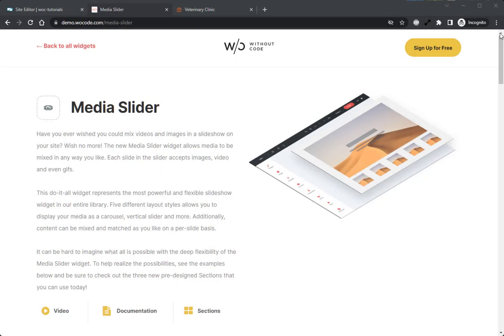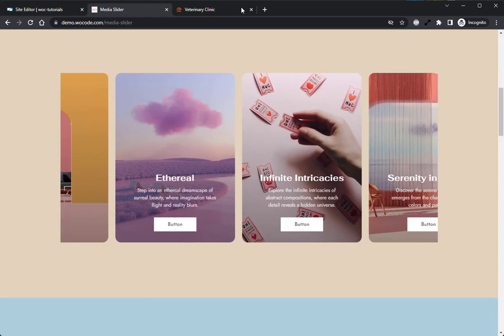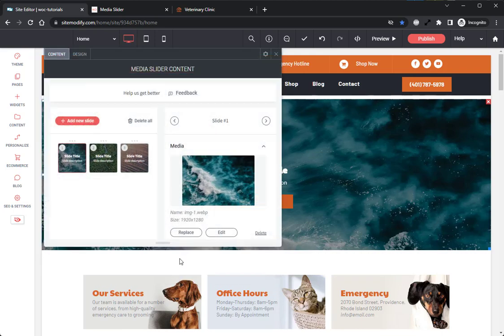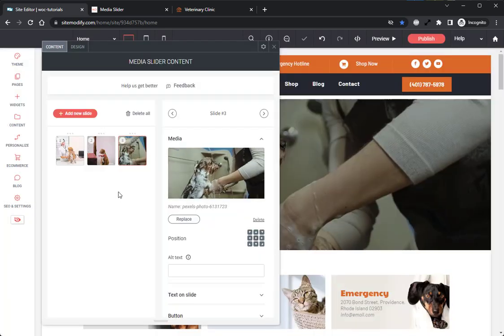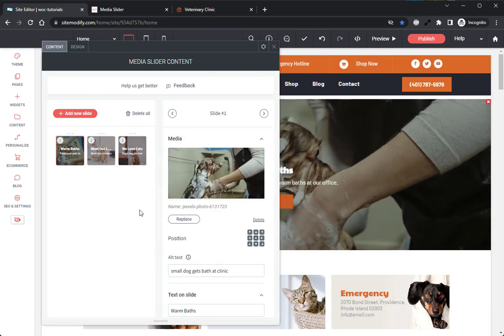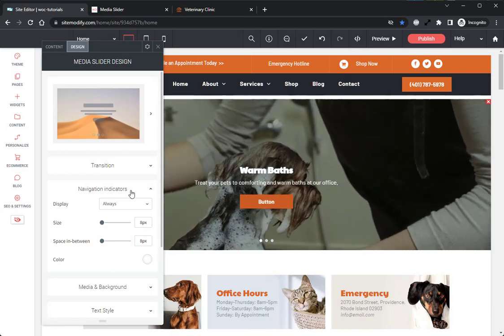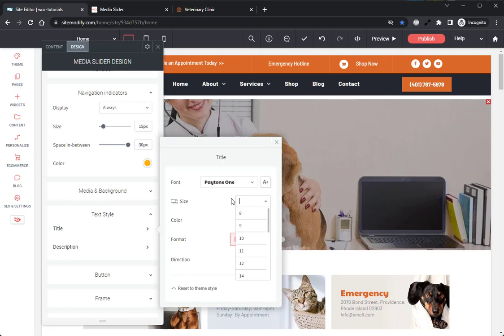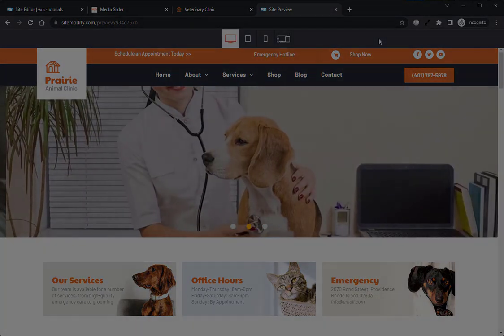Media Slider Widget | Tutorial by Without Code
Have you ever wished you could mix videos and images in a slideshow on your site? Wish no more! The new Media Slider widget allows media to be mixed in any way you like. Each slide in the slider accepts images, video and even gifs.

This do-it-all widget represents the most powerful and flexible slideshow widget in our entire library. Five different layout styles allows you to display your media as a carousel, vertical slider and more. Additionally, content can be mixed and matched as you like on a per-slide basis.